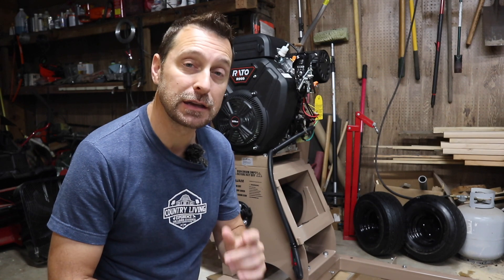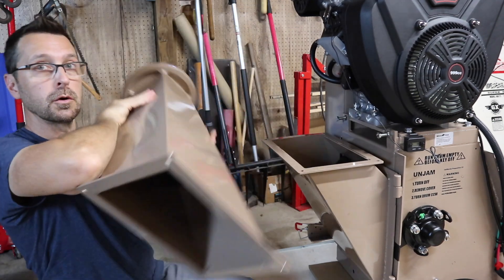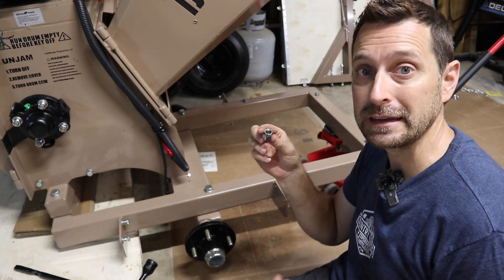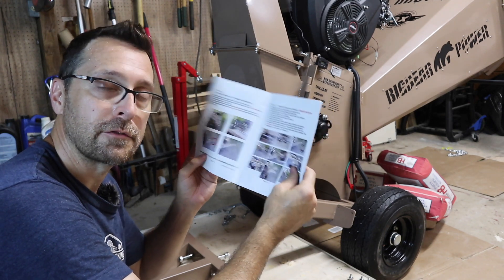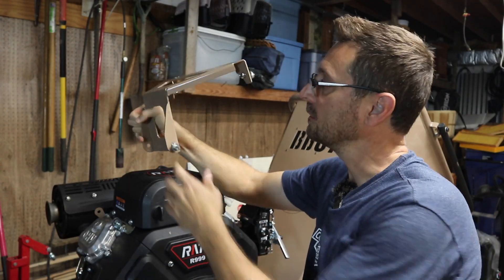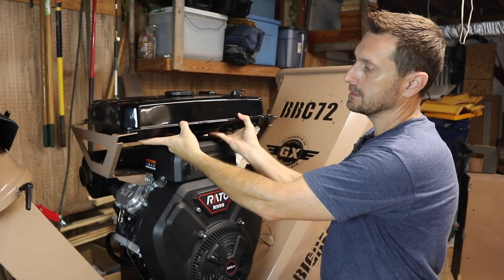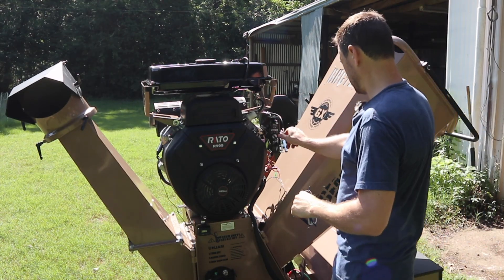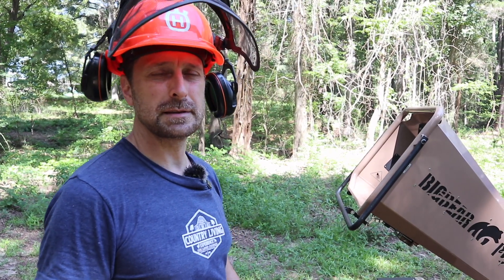Big Bear Wood Chipper Shredder BBC72 Assembly And First Use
Solar and Electrical Equipment:
12 position electrical sub panel
4 gauge THHN wire
4/0 and 2/0 Battery Cable
Copper Battery Ring Terminals
70 amp double pole breaker

Parts list:
1 1/2" conduit
90° conduit elbows